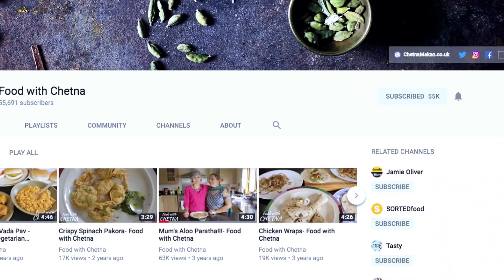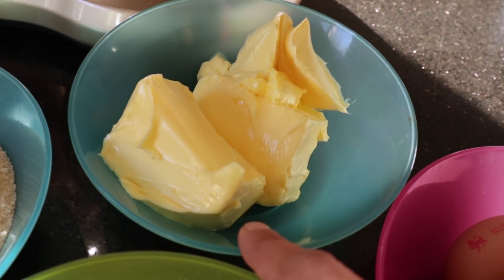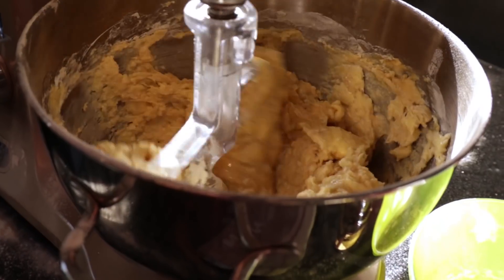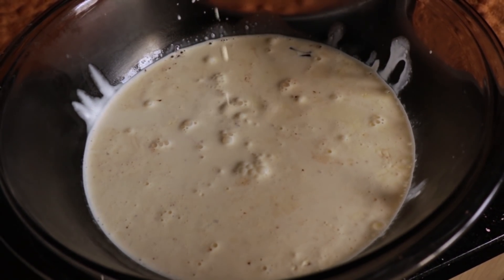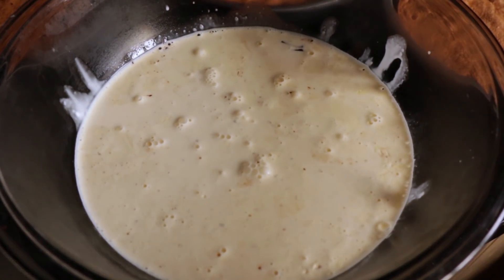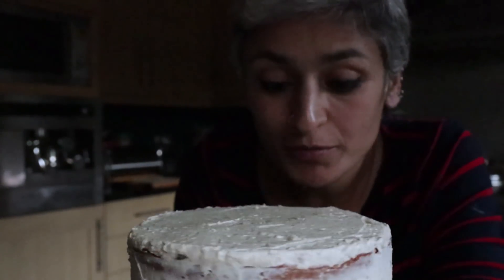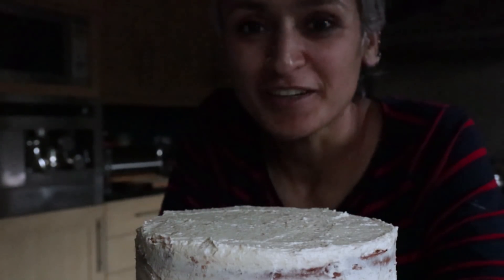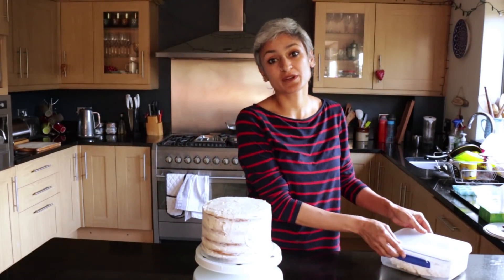Delicious Malteser Cake, layered chocolate and biscuit cake by Food with Chetna!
This is one special celebration cake, perfect for a party or festive season. The layers of cake is sandwiched with chocolate ganache and Italian meringue buttercream. The recipes of those are here -

You can find the book in stores and online.